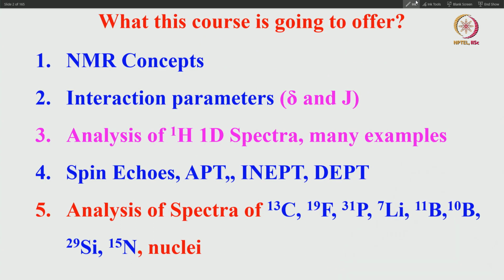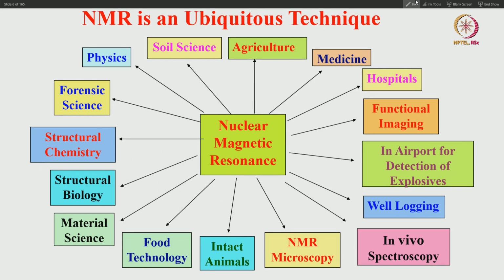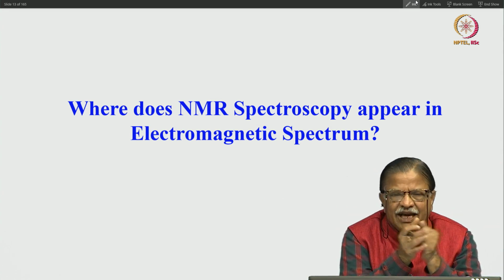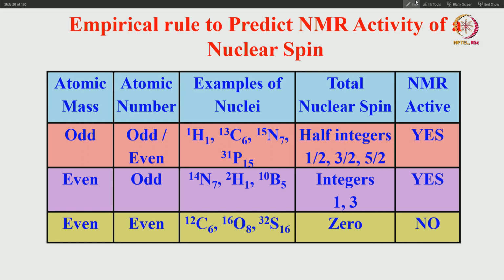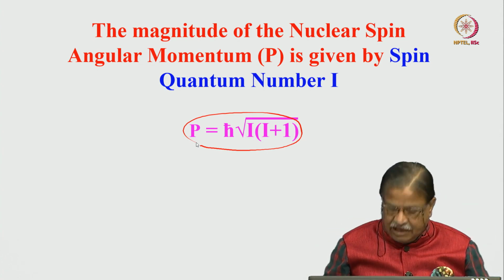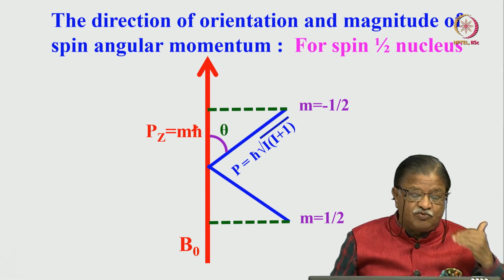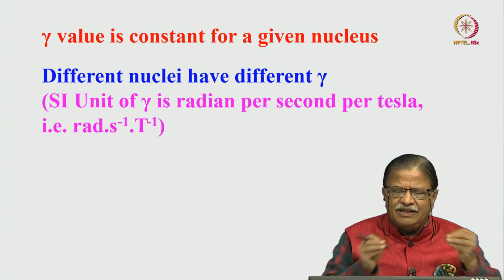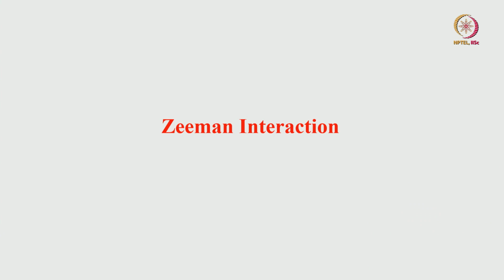Lec 01 - Nuclear Spin